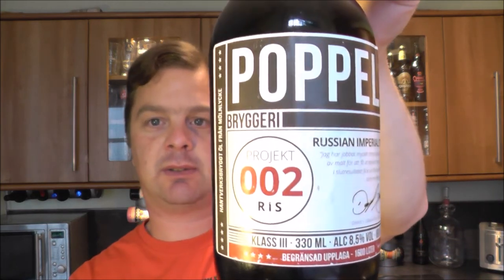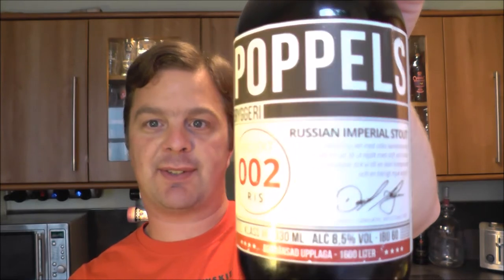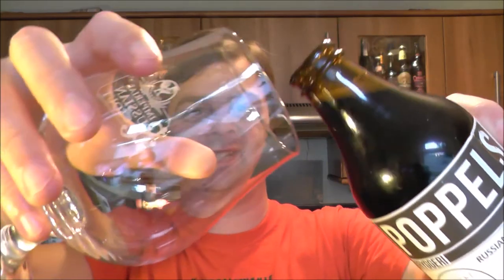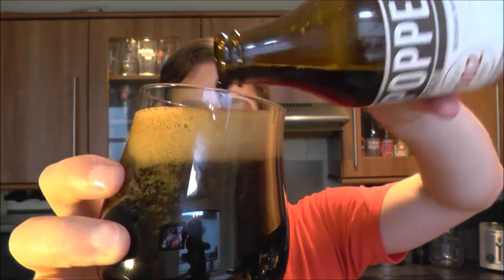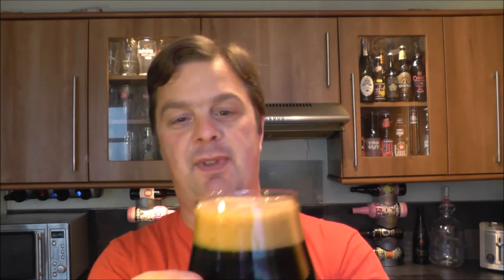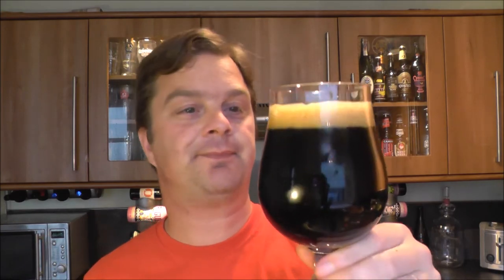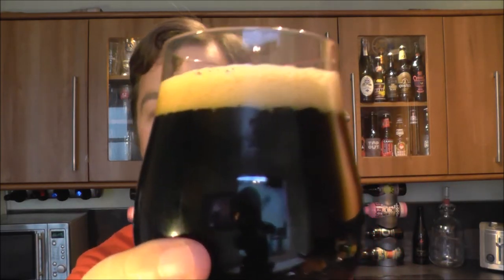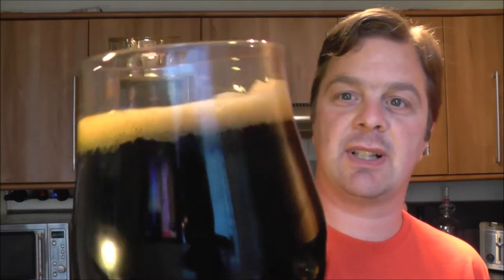Poppels Bryggeri Projekt 002 Russian Imperial Stout | Swedish Craft Beer Review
Real Ale Craft Beer Reviews Poppels Bryggeri Projekt 002 Russian Imperial Stout | Swedish Craft Beer Review